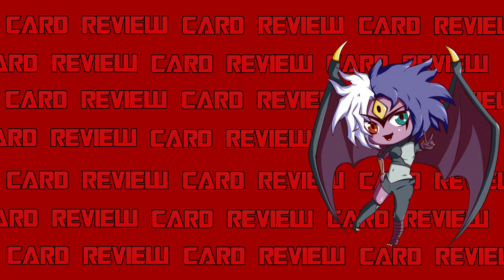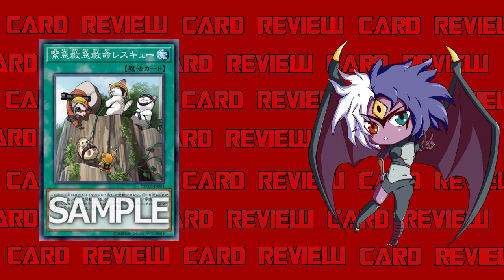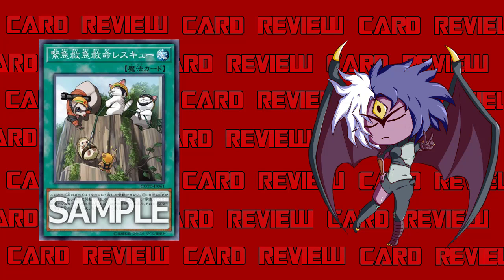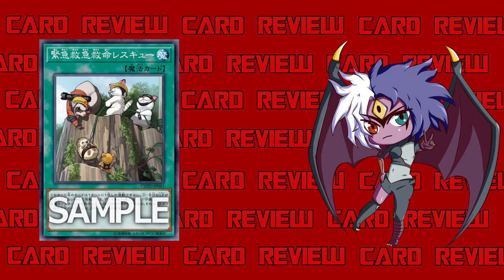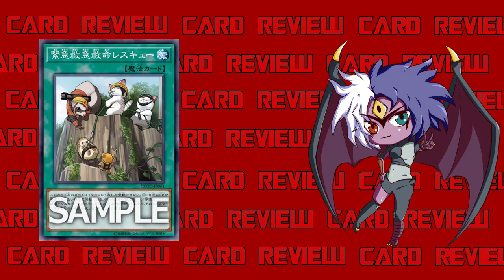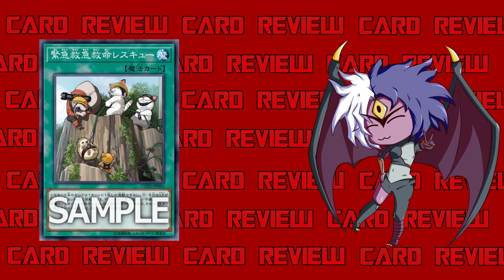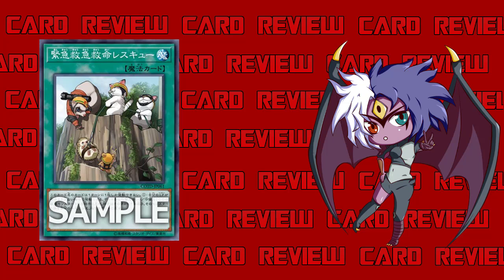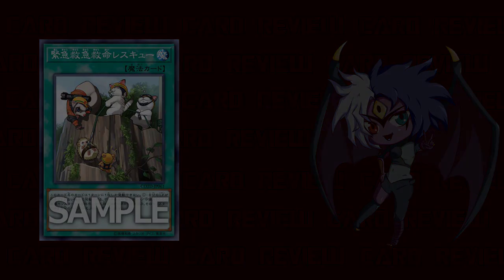Yubel Mastery Reviews: Urgent Emergency Assistance Rescue [Card Reviews]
Normal Spell
If your LP is lower than your opponent's: Reveal 3 Beast-Type monsters with 300 ATK and 100 DEF from your Deck, your opponent chooses 1 for you to add to your hand, and you shuffle the rest back into your Deck. You can only activate 1 "Urgent Emergency Assistance Rescue" per turn.